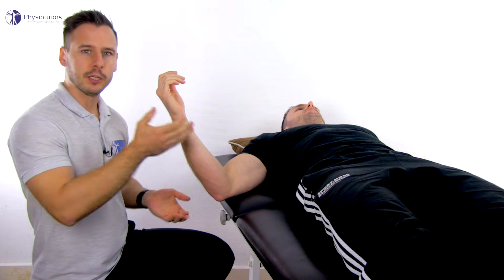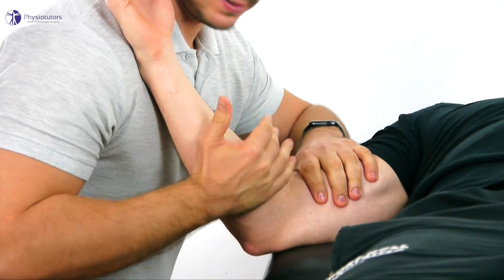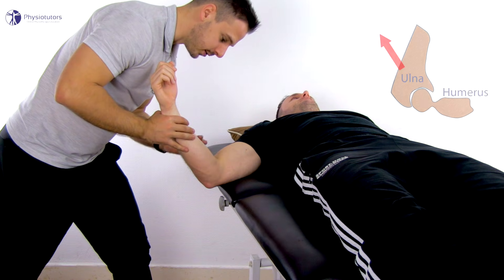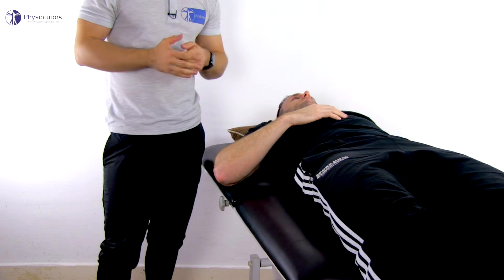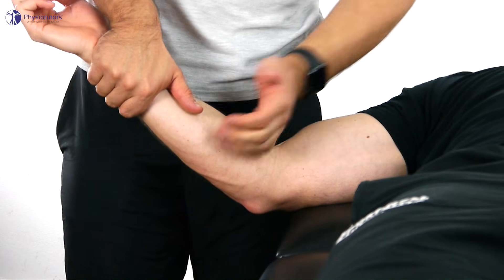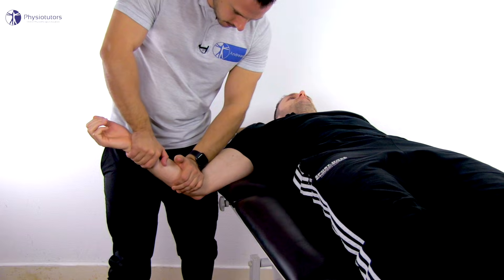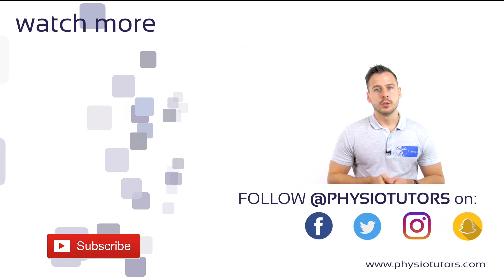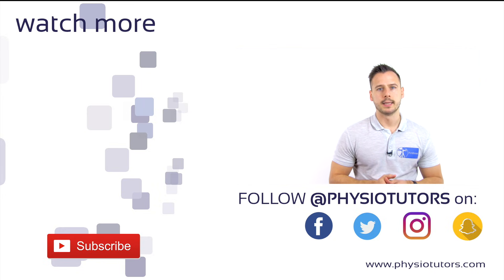Elbow Traction Humeroulnar Joint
Performing traction of the humeroulnar joint is a physical therapy technique to decrease pain in a reactive elbow joint as a mobilization and to assess joint play.